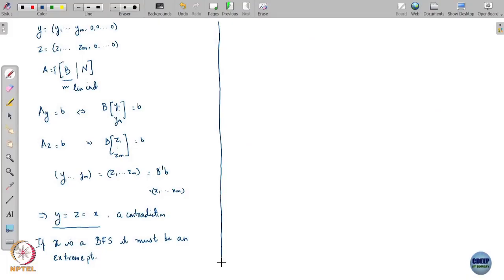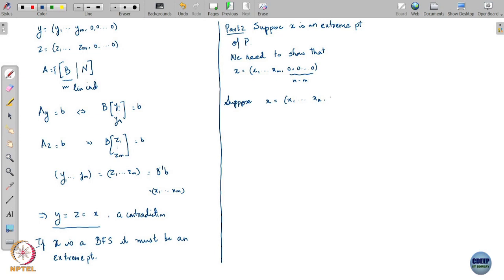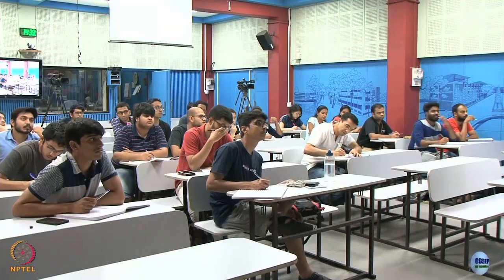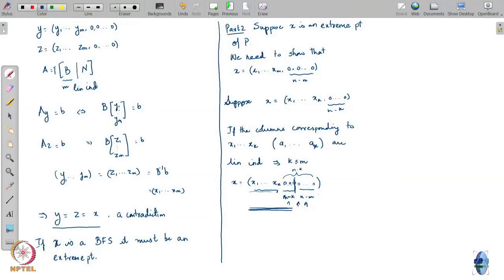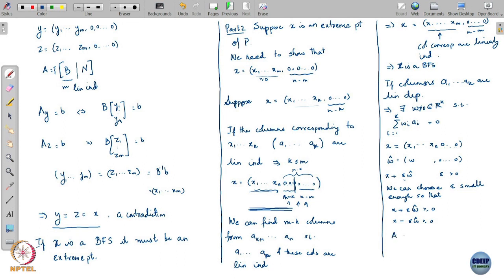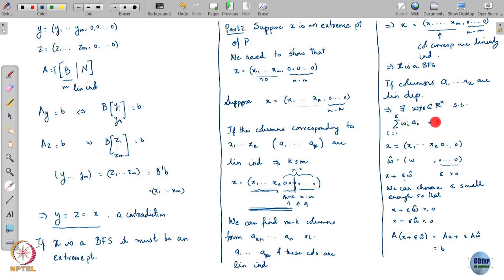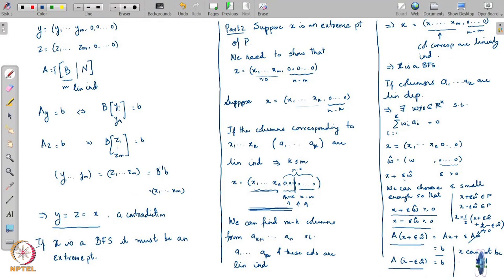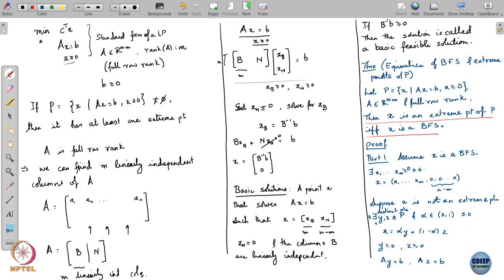Lecture 11B: Equivalence of extreme point and BFS (continued)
Week 6: Lecture 11B: Equivalence of extreme point and BFS (continued)